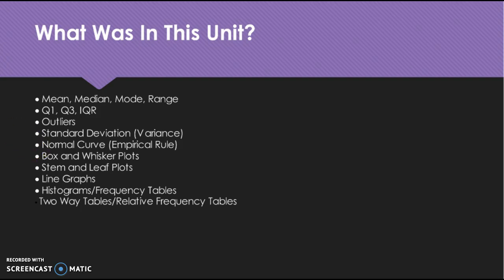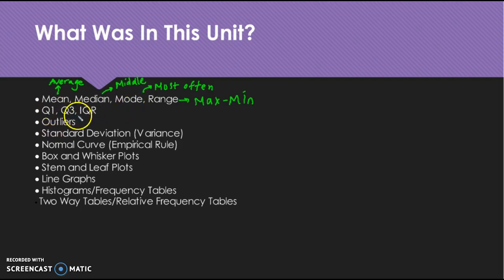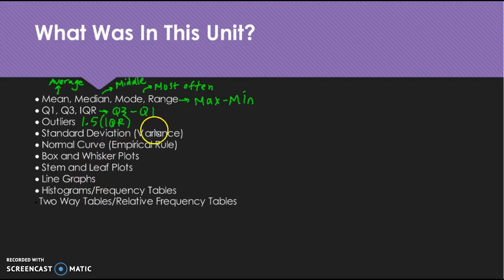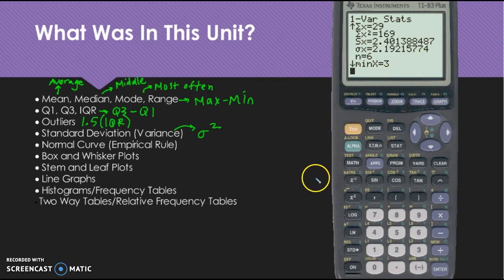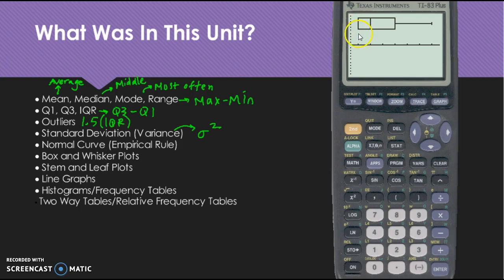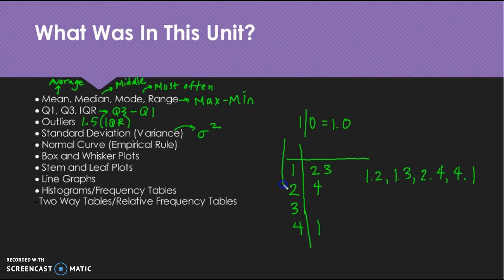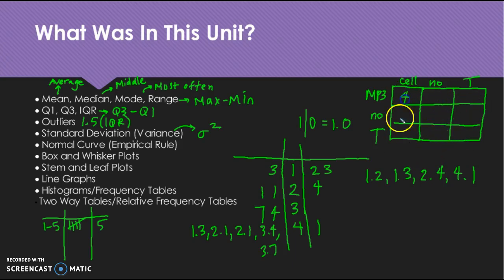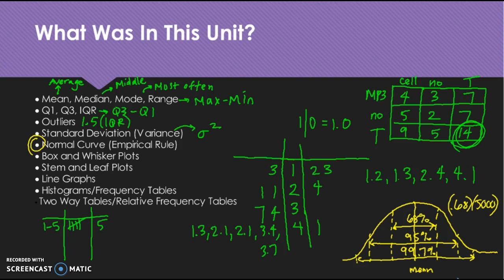Math 1 Statistics Review